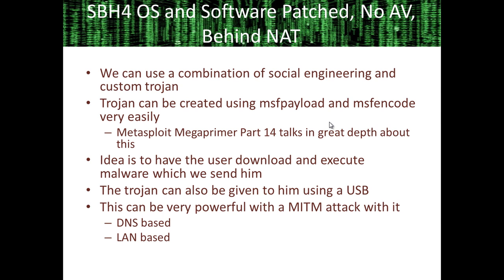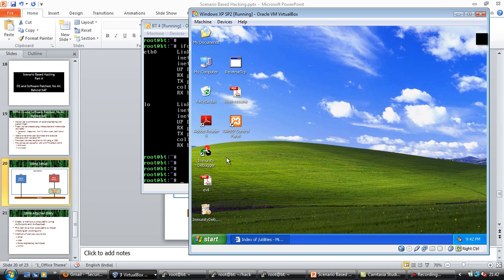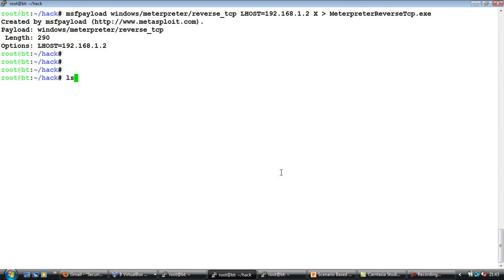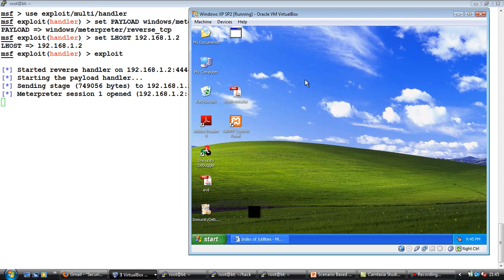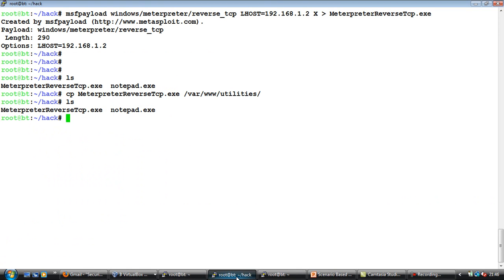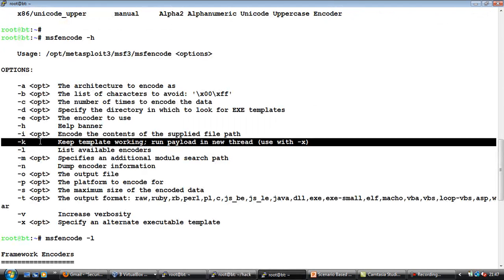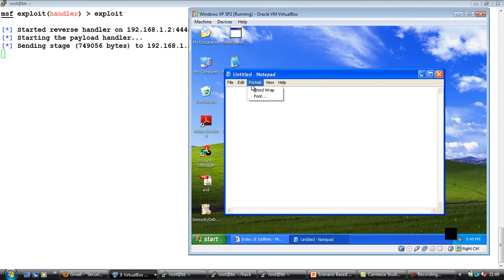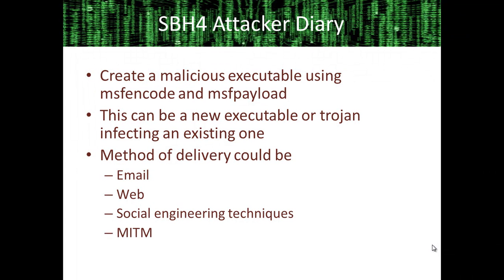Scenario Based Hacking Part 4 OS And Software Patched No AV Behind NAT